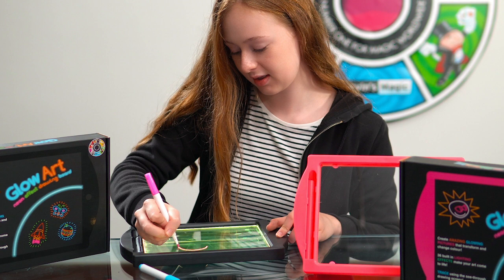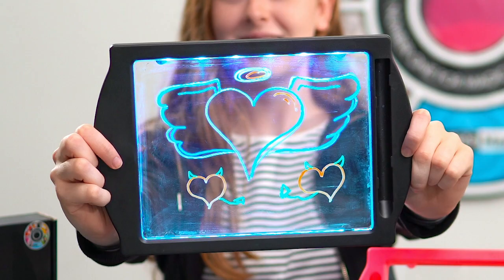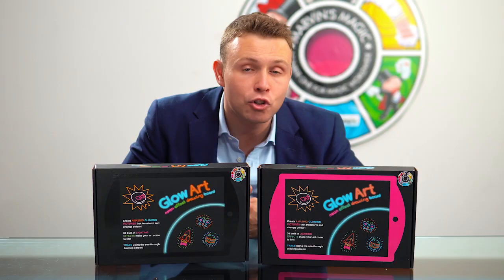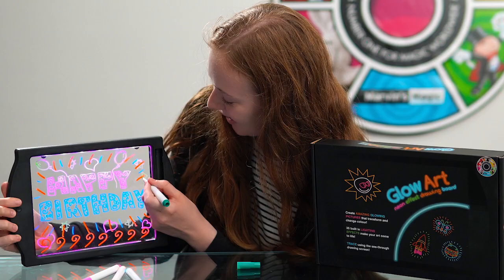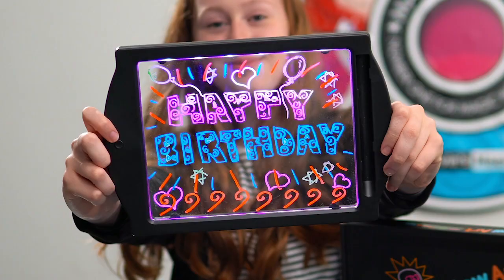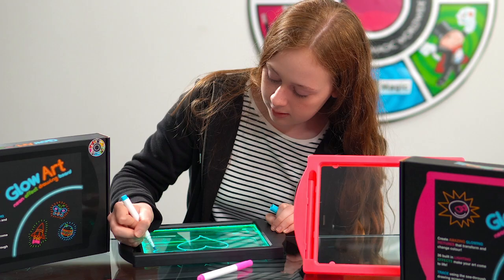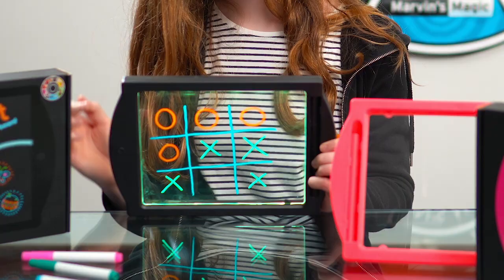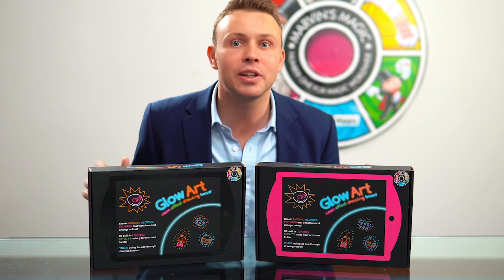Marvin's Magic Glow Art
Marvin's Magic glow art is a light up drawing board that uses coloured LED's to create glowing neon-like effects.
36 different modes flash & light the board
Trace your very own creations with the use of the see-through screen
Bring your creations to life in funky neon effects
Creates no mess
Perfect for encouraging your child's creativity